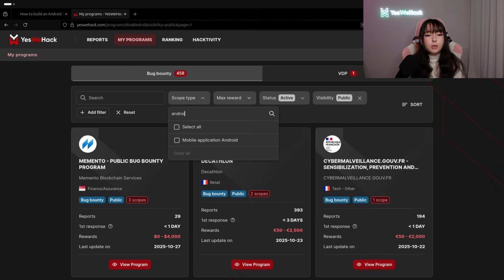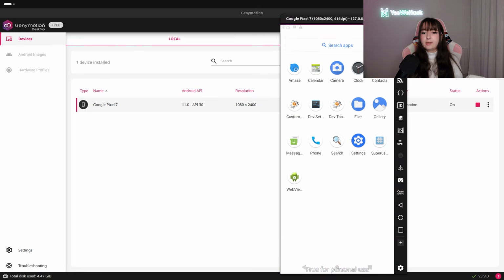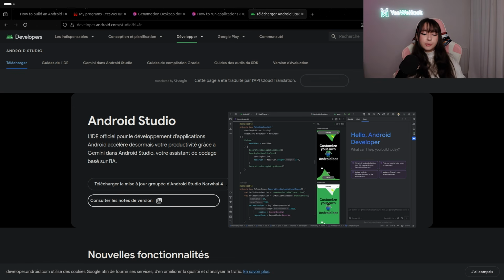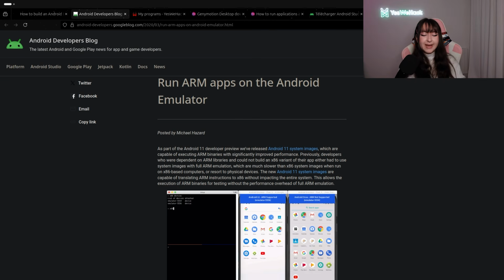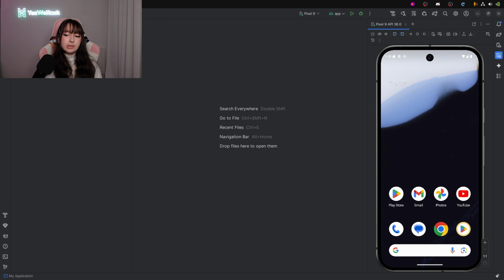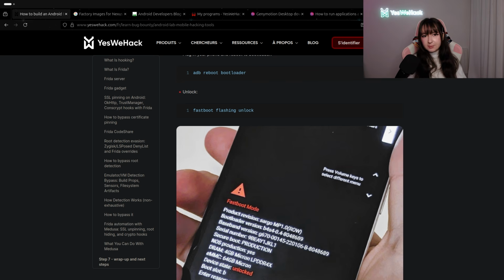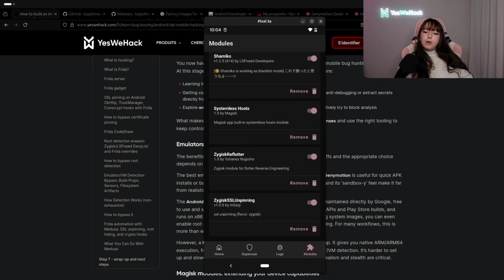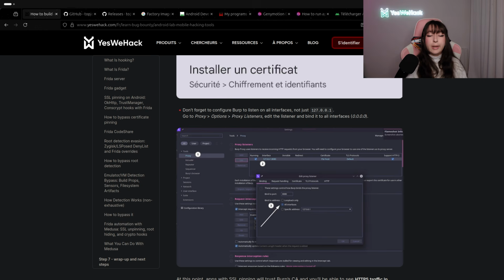Talkie Pwnii Android Special #1: How to Setup Your Android Lab for Bug Bounty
Ready to start hunting on Android applications? Here's your first step!

This first episode of the Android series on Talkie Pwnii shows you how to set up your mobile bug bounty lab from scratch. 📱

Pwnii walks you through installing and configuring essential tools like Android Studio, Genymotion, Magisk and more to build a testing environment for Android applications.

Want to dive deeper?

Got ideas for future episodes in this Android series? Drop them in the comments 👇